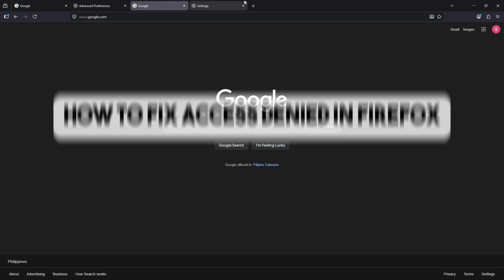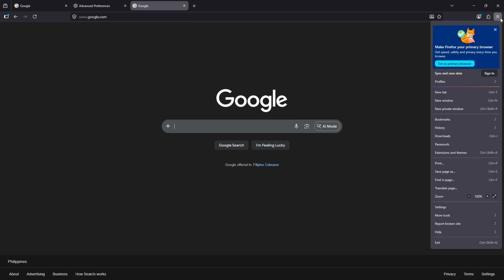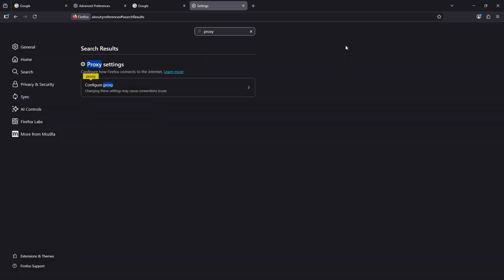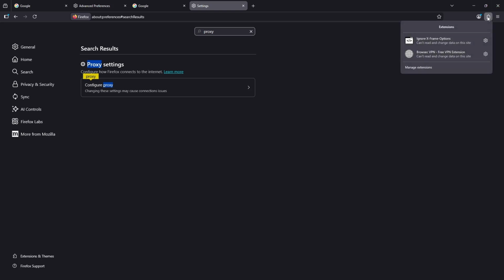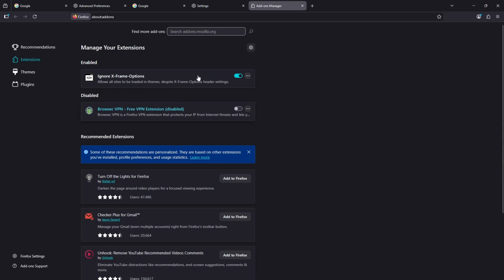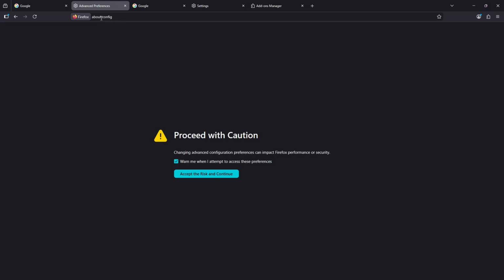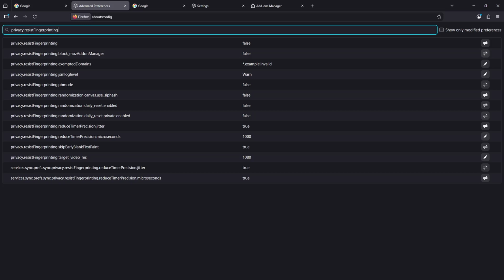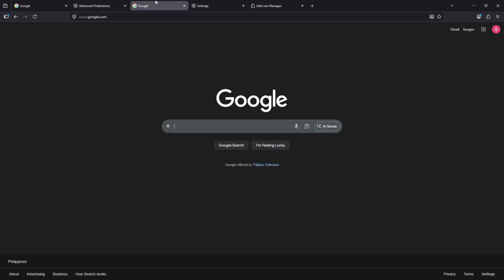Fix "Access Denied" Error in Firefox | Step-by-Step Guide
Getting an "Access Denied" error while browsing in Firefox? This tutorial will show you how to fix blocked website access by adjusting browser settings, disabling VPNs or proxies, and clearing corrupted site data quickly 🚫🌐

Learn how to troubleshoot Firefox privacy settings, modify advanced browser configurations, and restore website access without complicated technical steps.

✅ Disable proxy settings causing blocked access
✅ Turn off VPNs and problematic browser extensions
✅ Adjust Firefox privacy settings safely
✅ Modify advanced about:config settings
✅ Clear cookies and site data for affected websites

⏳ Timestamps
⏱ 00:00 – Introduction
⏱ 00:10 – Disable Proxy Settings
⏱ 00:40 – Turn Off VPN & Extensions
⏱ 01:08 – Fix about:config Privacy Setting
⏱ 01:35 – Clear Cookies & Site Data

about:config
Proxy Settings
Clear Cookies and Site Data

📌 Summary
This tutorial explains how to fix the "Access Denied" error in Firefox by disabling restrictive proxy or VPN settings, troubleshooting privacy configurations, adjusting advanced browser options, and clearing corrupted website data. These fixes help restore website access and improve browser functionality.

👉 If this tutorial helped you:
📤 Share this guide with others facing website access problems in Firefox